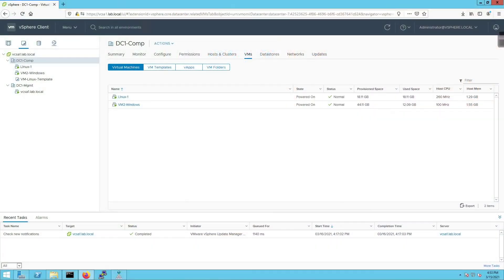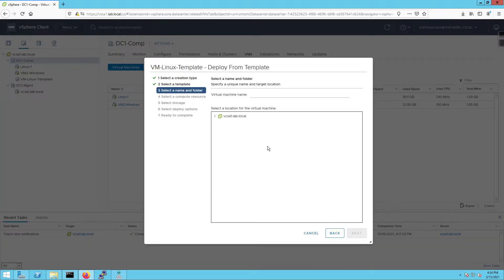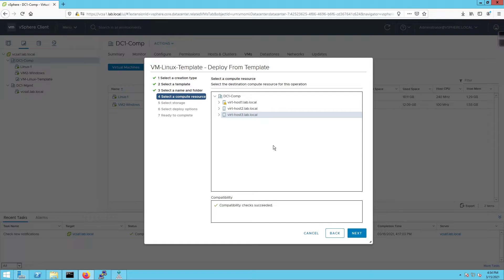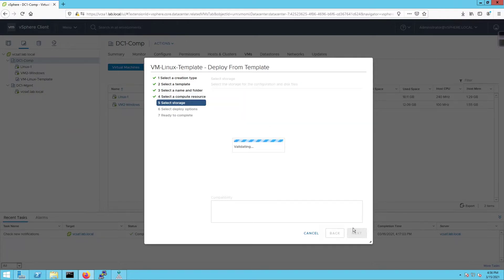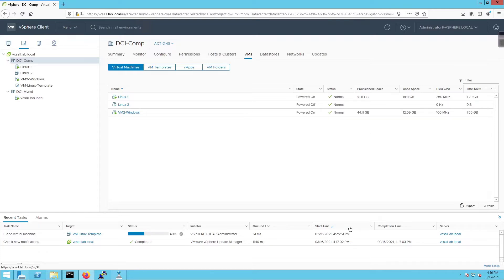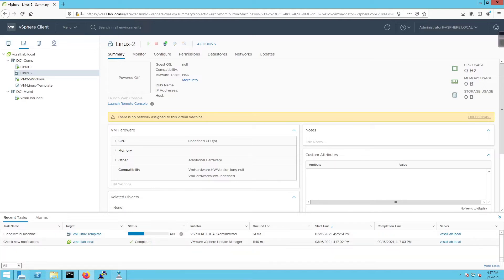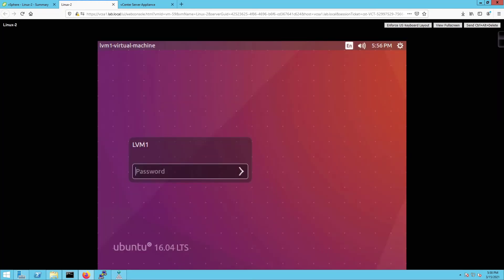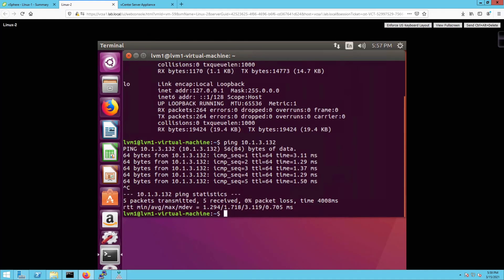VMware DCV 022 - Deploying Virtual Machine from a Template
In this video, we will deploy a virtual machine from a template.